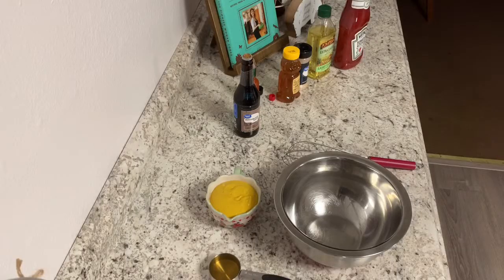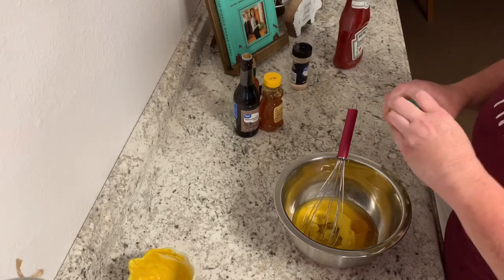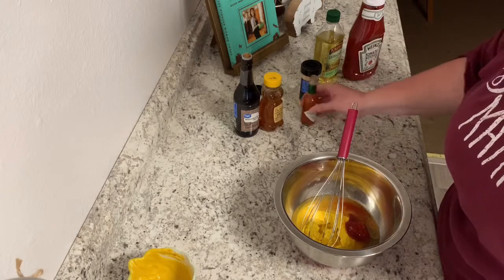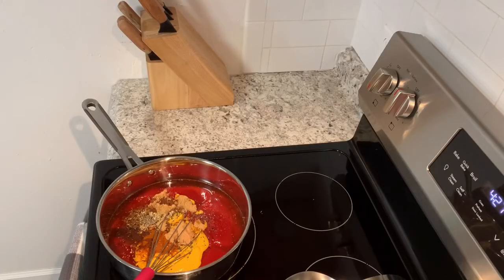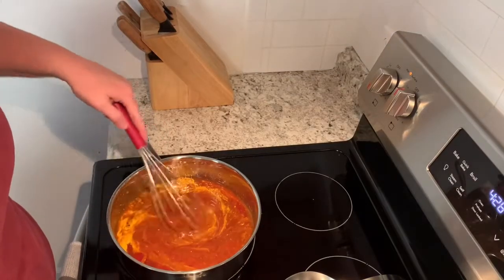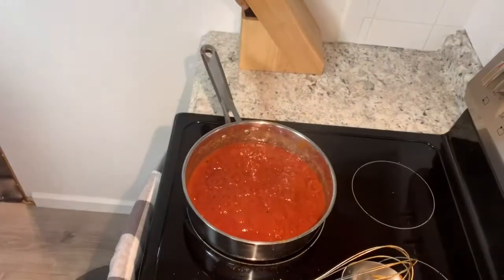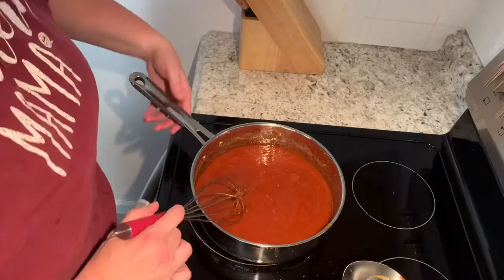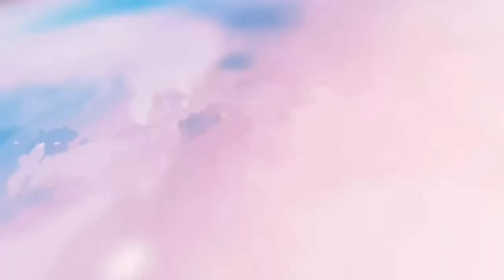Carolina Gold & Memphis Style BBQ Sauce Video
Carolina Gold Sauce

1 cup classic yellow mustard
1/4 cup apple cider vinegar
2 tbsp raw honey (I added another extra 2 or 3 tbs)
1 tbsp olive oil
1/2 tsp garlic powder
1 tbsp ketchup
1 tbsp Tabasco hot sauce
2 tsp Worcestershire sauce
1/2 tsp chili powder

Mix together all of the ingredients until smooth.
Store in the refrigerator until ready to use.

Memphis Sauce

2 cups ketchup
1⁄2 cup brown sugar
1⁄4 cup cider vinegar
1⁄2 teaspoon cayenne pepper
1 tablespoon onion powder
1⁄2 teaspoon celery seed
1 teaspoon salt
2 teaspoons garlic powder
1⁄2 cup prepared yellow mustard
1 tablespoon chili powder
1 tablespoon ground black pepper
2 teaspoons liquid smoke
3 tablespoons Worcestershire sauce
2 tablespoons canola oil

Mix all the ingredients except for oil.
Bring to a low boil, stirring often.
Reduce heat and simmer for 25 minutes, stirring occasionally.
Remove from heat and whisk in oil until blended.
Store in a sealed container in refrigerator.

Hope you enjoyed this saucy video😂😂
Get ready to BBQ😋😋